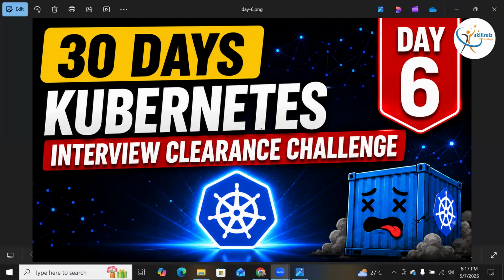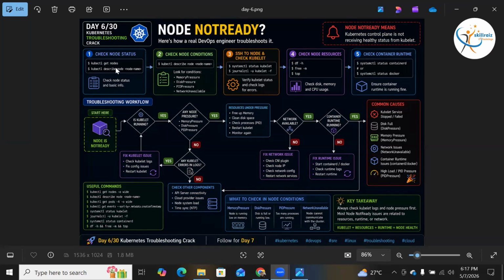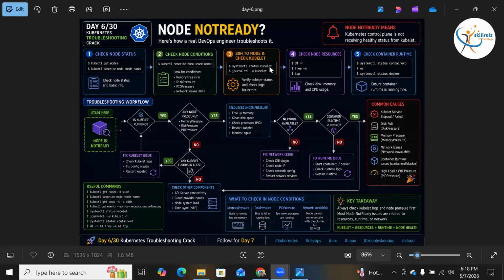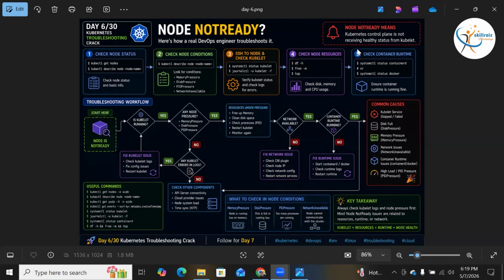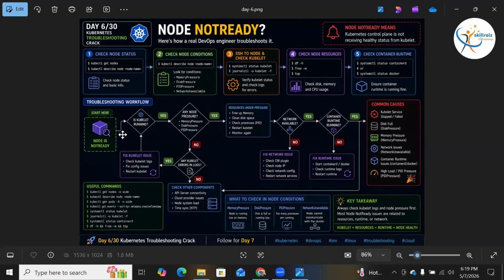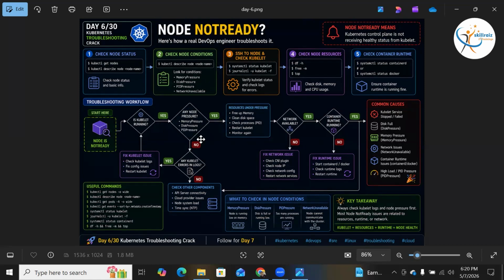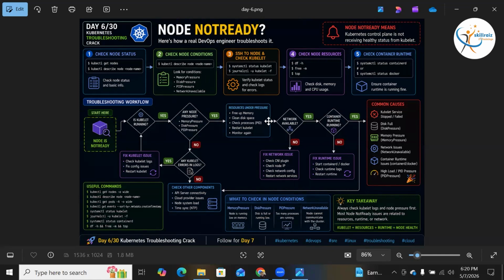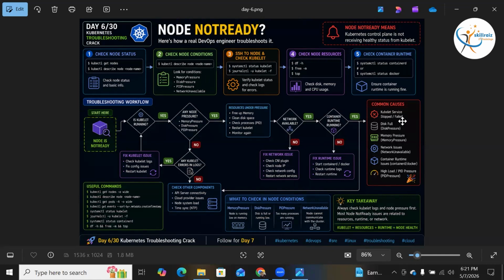devops How to Fix Kubernetes Node Not Ready Issues | Day 06 @Skillraiz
🚀 "How to Fix Kubernetes Node Not Ready Issues | Day 06 @Skillraiz" 🚀
Is your Kubernetes Node showing **Not Ready** status? 🤔
This is one of the most common real-time DevOps troubleshooting issues every engineer should know 💻

In Day 06 of our Kubernetes Challenge, we explain step-by-step how to identify and fix node-related issues in Kubernetes clusters 🚀

🔍 In this video, you will learn:

✅ How to check Node Status & Events
✅ Troubleshooting Kubelet Service Issues
✅ Checking Docker / Containerd Runtime Problems
✅ Fixing CPU, Memory & Disk Pressure Errors
✅ Resolving CNI & Networking Issues
✅ Using journalctl logs for debugging

💡 Whether you are preparing for DevOps interviews or working on real-time projects, these troubleshooting skills are very important for becoming industry-ready ⚙️

📌 Commands & troubleshooting workflow explained in simple way for beginners and professionals.

💬 Comment “DAY6” if you want all troubleshooting commands used in this video.

💻 Learn • Practice • Get Placed